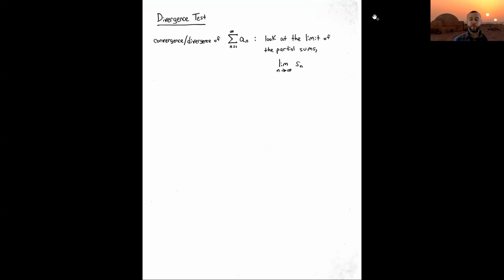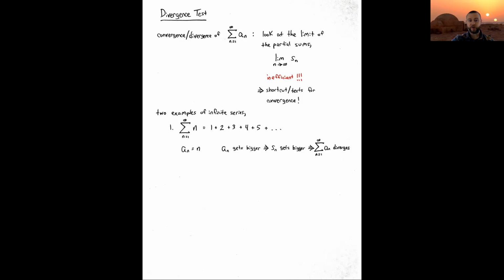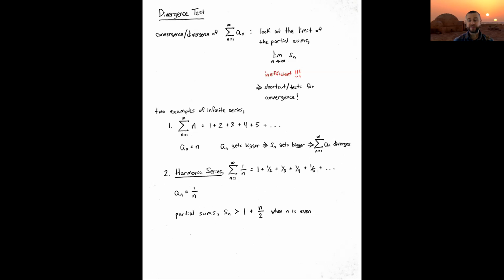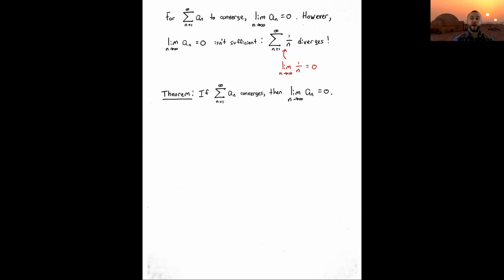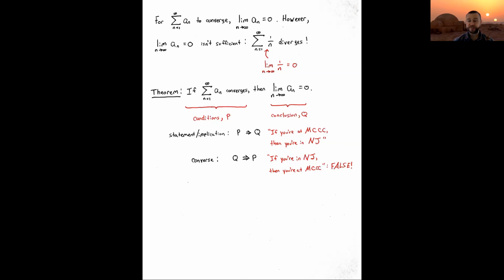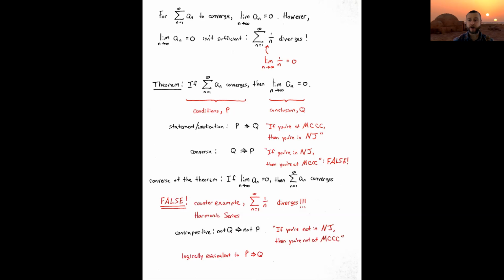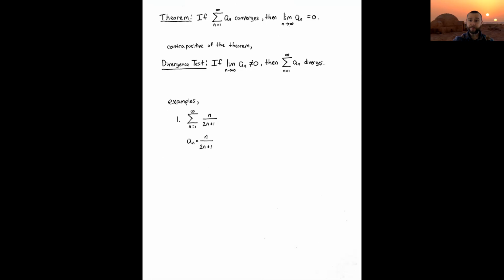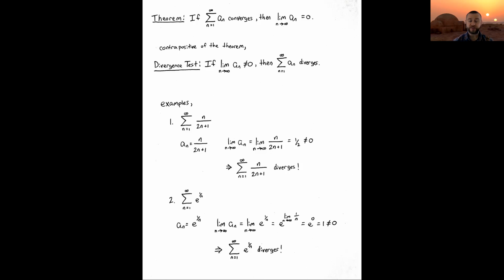Divergence Test (Calculus 2, Lecture 13)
In this lecture we introduce the harmonic series and the Divergence Test.